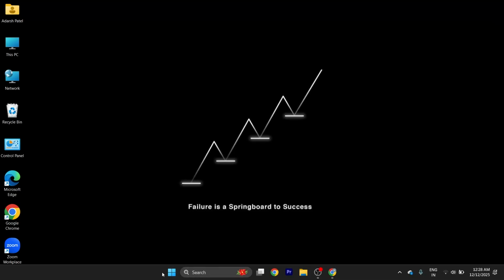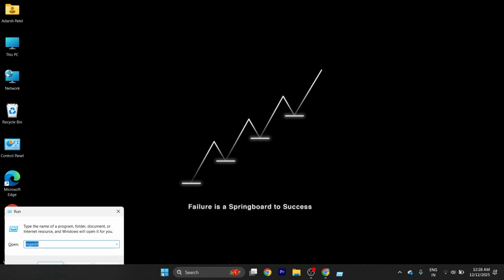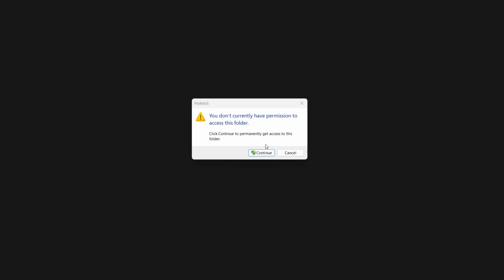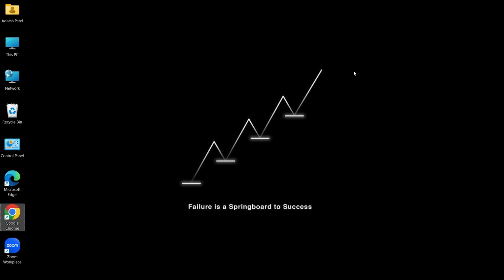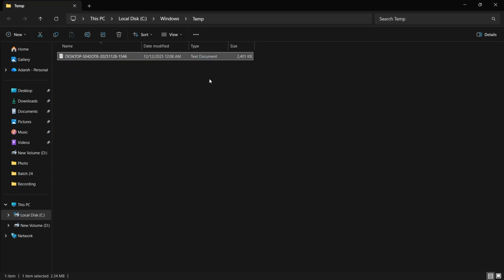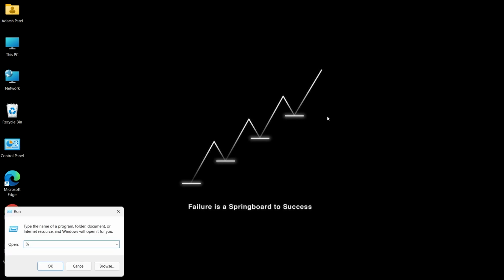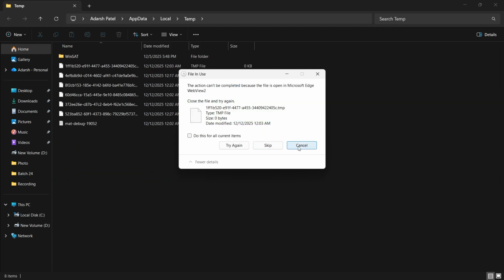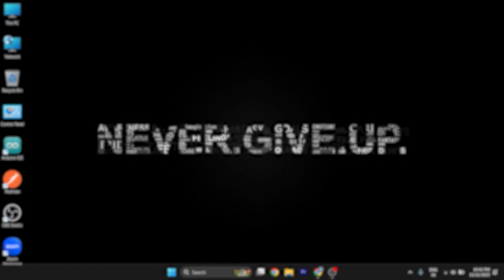How to Delete Files That Slows Down you Windows in One Click [easy]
The response outlines two simple, safe, and built-in methods for deleting non-essential files to improve Windows performance with minimal effort. The primary method uses the Disk Cleanup utility (cleanmgr) for a quick manual scan and deletion of temporary system files. The secondary method details how to enable Storage Sense in Windows Settings, which automates the process of identifying and removing junk files and unused content on a recurring schedule.